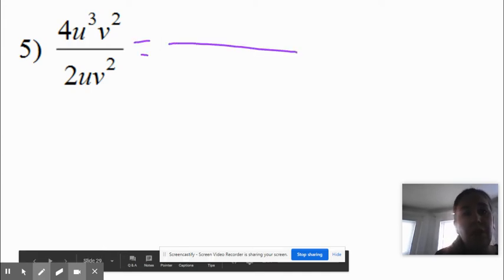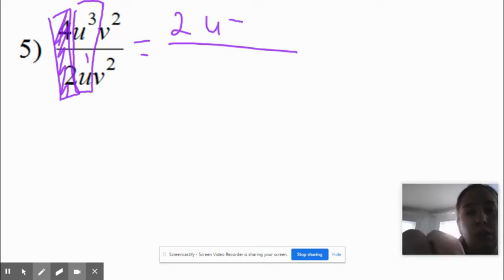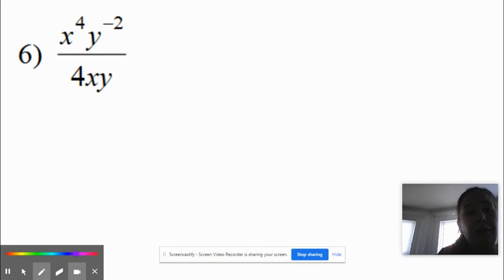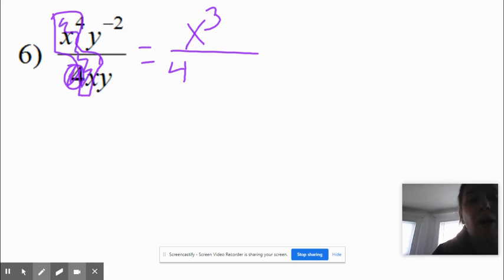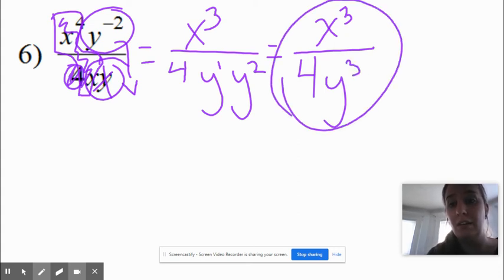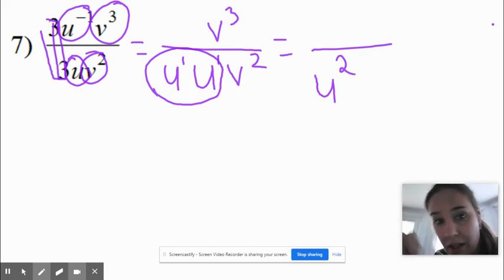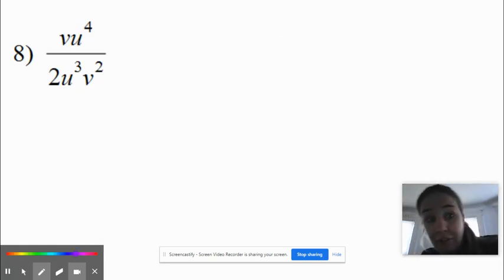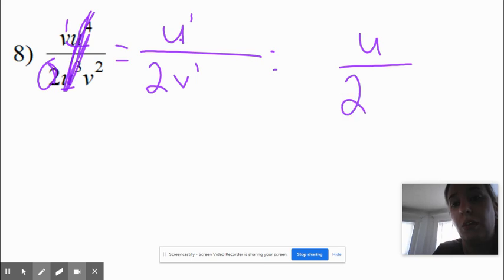BUCS Feb 15 (q's 5-8)